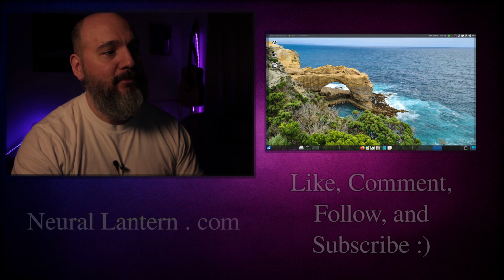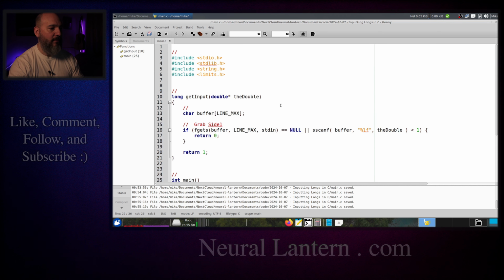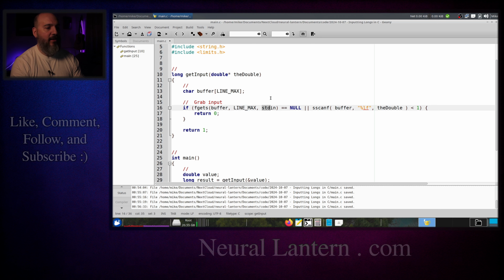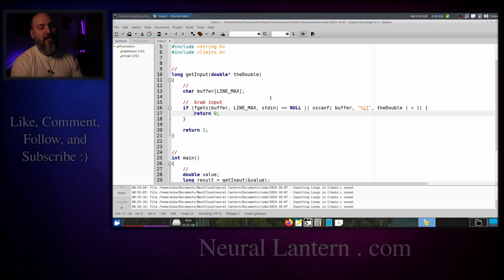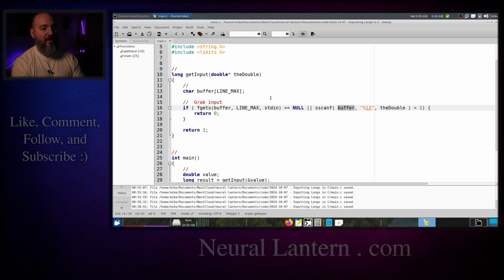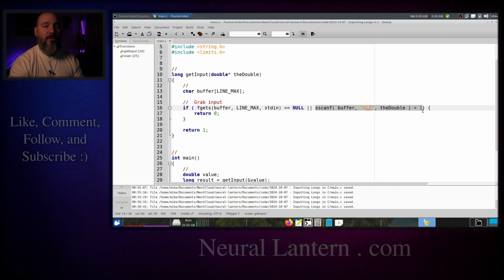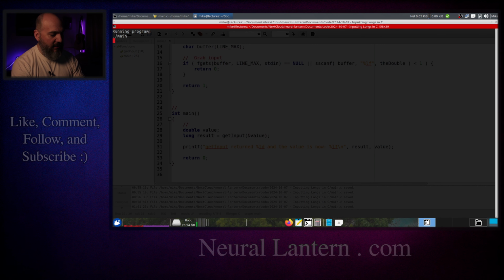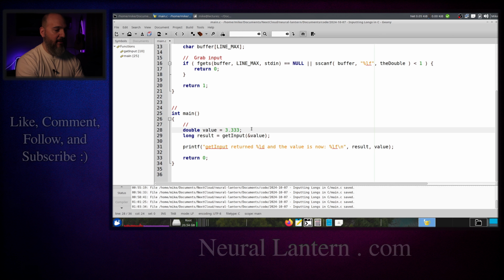How to Input Double Precision Floating Point Numbers in C: Step-by-Step Guide with Error Handling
Want to learn how to input double precision floating point numbers in C? This beginner-friendly tutorial walks you through the process step-by-step, showing how to use fgets and sscanf to get user input, validate it, and handle errors like a pro. With clear code examples and a simple program demo, you?ll see how to check if input succeeds or fails. Perfect for C programming newbies or anyone looking to sharpen their skills.

Introduction 00:00:00
Overview of Inputting Doubles 00:00:02
Program Setup and Includes 00:00:44
Main Function Explanation 00:01:13
Get Input Function Introduction 00:02:10
Defining Get Input Function 00:02:34
Character Buffer Creation 00:02:54
Using fgets for Input 00:03:49
Parsing Input with sscanf 00:06:33
Handling Success and Failure 00:08:07
Running the Program 00:09:05
Testing with Valid Input 00:09:20
Testing with Invalid Input 00:10:05
Conclusion and Call to Action 00:11:50